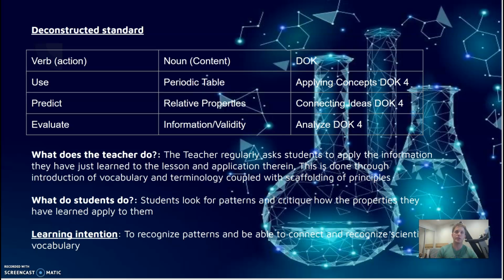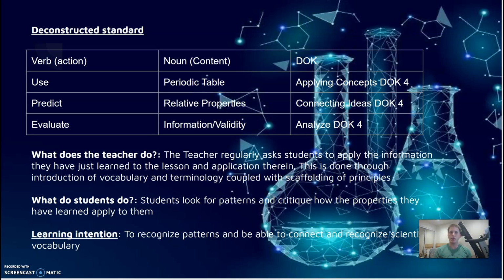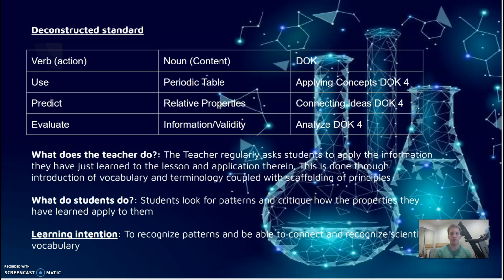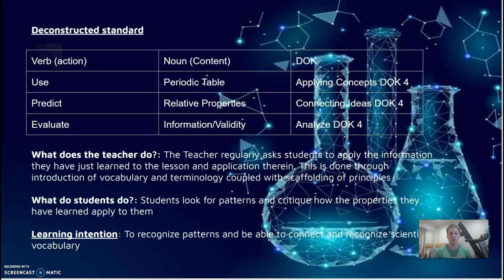Science Lesson Teach and Share Ben Probe